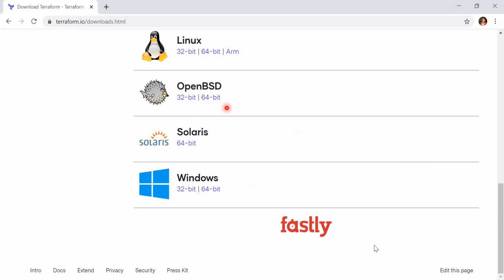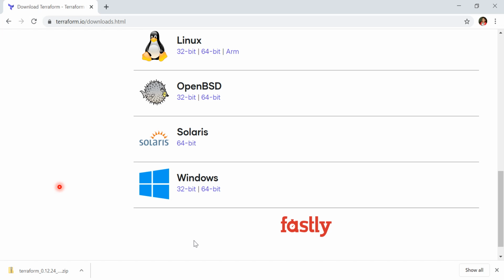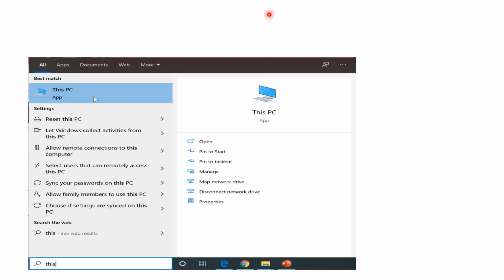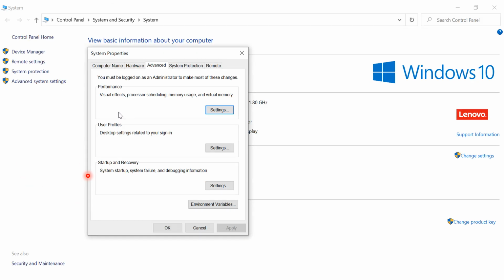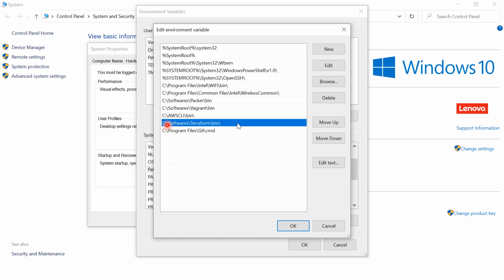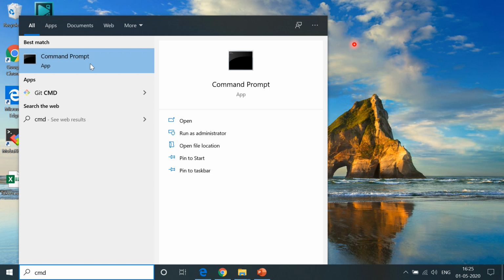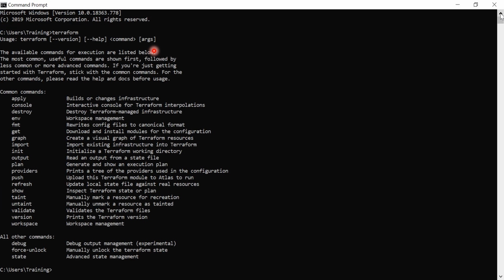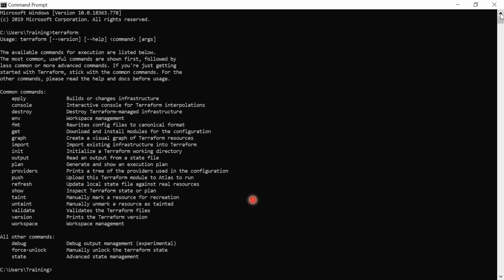How to install Terraform in Windows 10?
How to install Terraform in Windows 10?: In this video, you are going to learn "How to install Terraform in Windows 10?". And other operating System (OS).

Our best courses are as mentioned below:
1. Packer with AWS or OCI
2. Terraform with AWS and OCI
3. Jenkins with Devops tools
4. Docker and Swarm
5. Docker with Kubernetes
6. Git or GitLab BitBucket
7. Graphite and Graphana
8. ELK
9. DevSecOps (tools) with Agile
10. Python basis
11. Microservice (Java) with Docker and Swarm
12. Microservice (Java) with Docker and Kubernetes, Helm, Istio
13. Azure DevOps (CICD), Agile, Scrum, Git, and Azure Cloud
14. Ansible in on-premises or in cloud